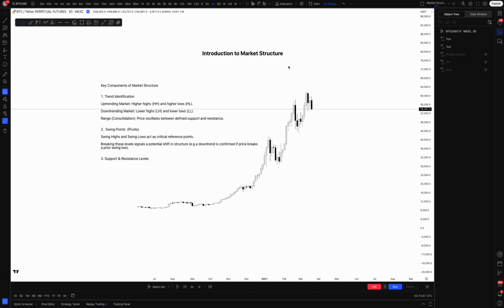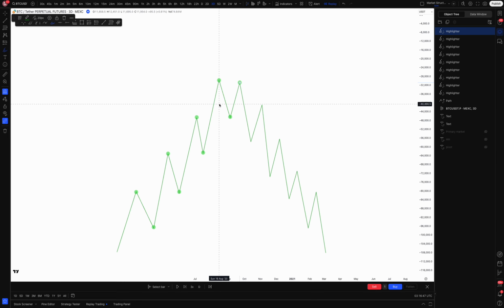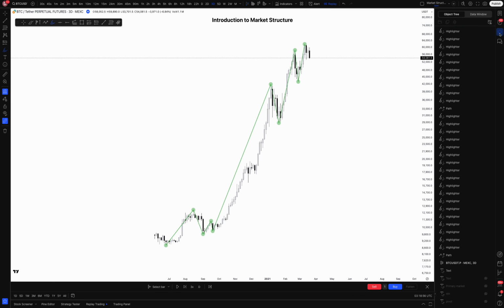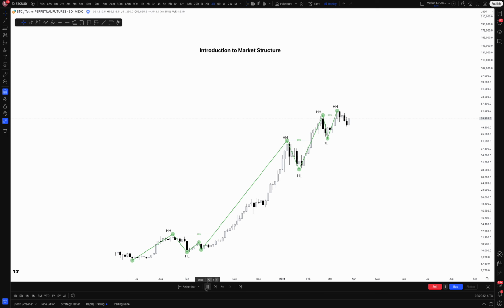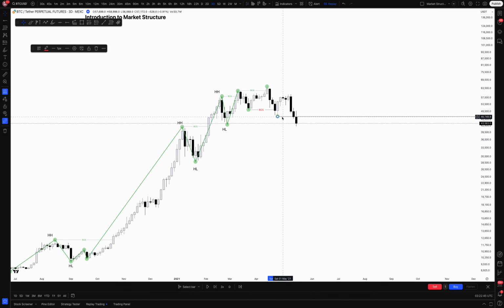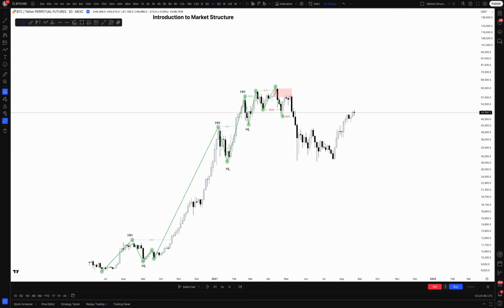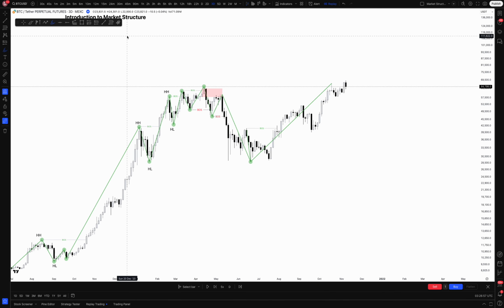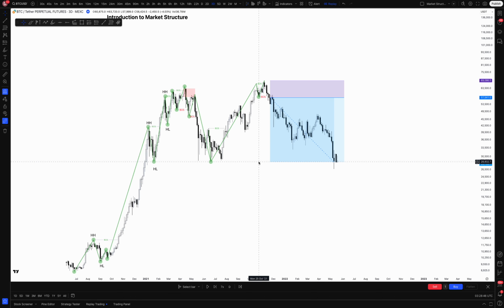BTC Smart Money Market Structure Introduction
Learning Smart Money Concept using Market Structure to enter and exit trades on BTC. Swing Points, Swing Highs, Risk management. Supply and Demand, Trend Identification
Key Levels
Educational